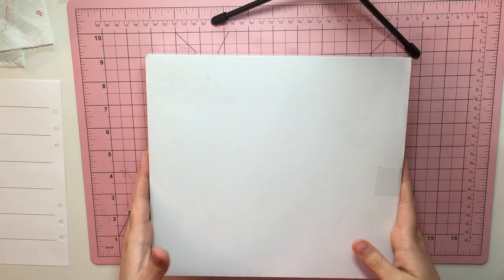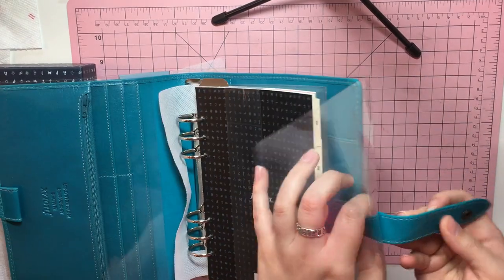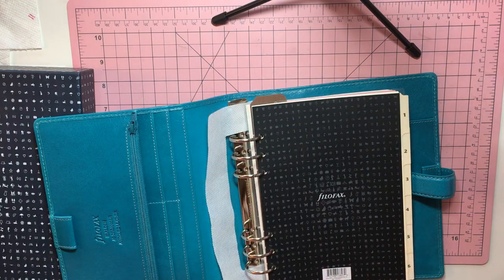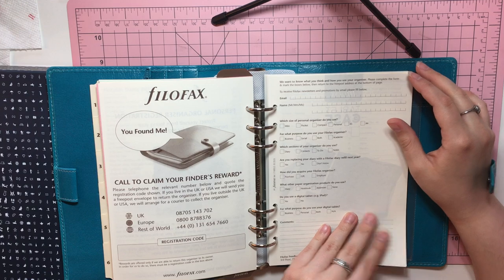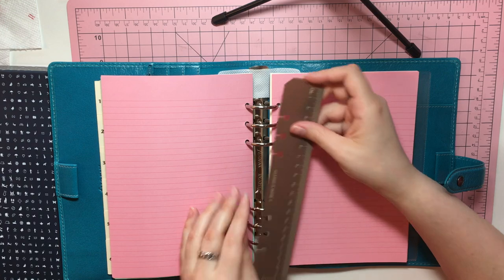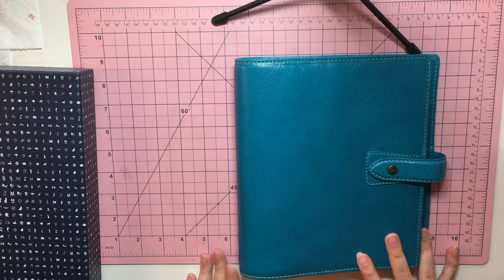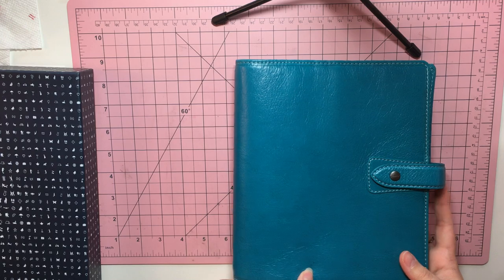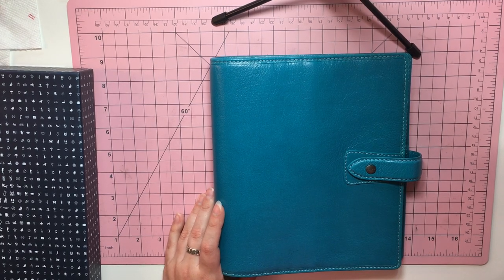Filofax Malden A5 Kingfisher Unboxing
For 10$ for your first Erin Condren purchase,